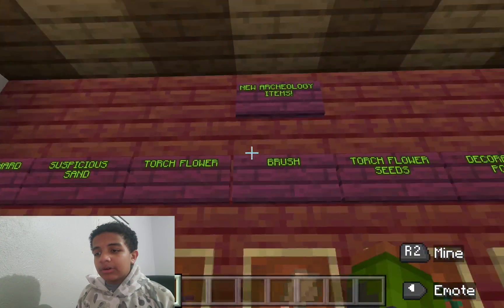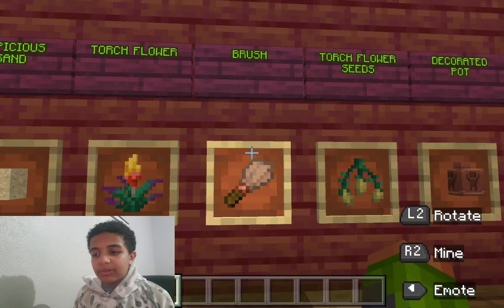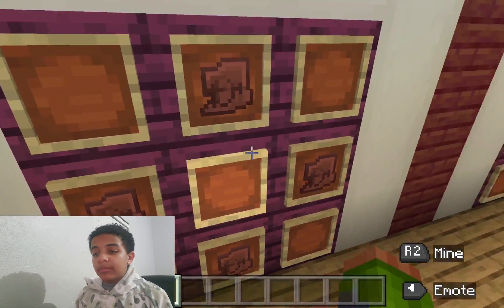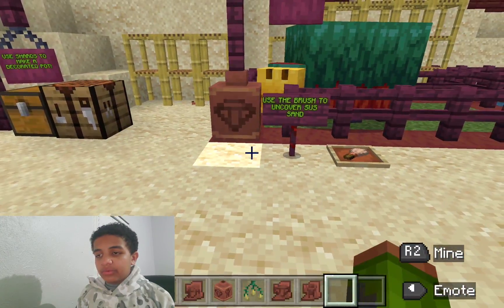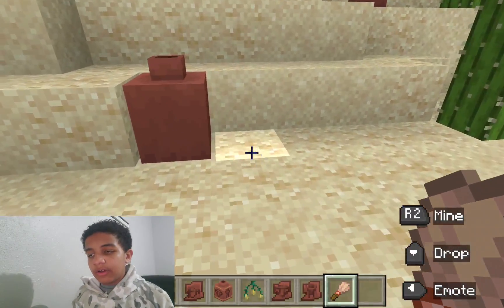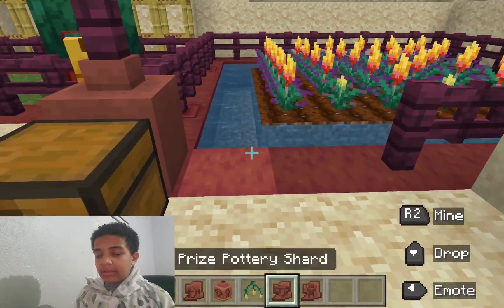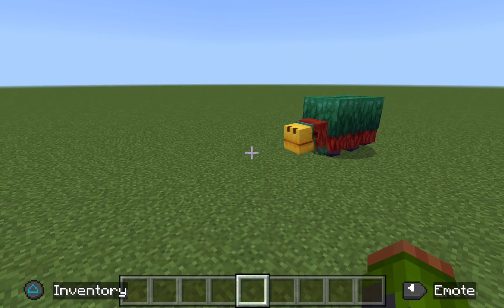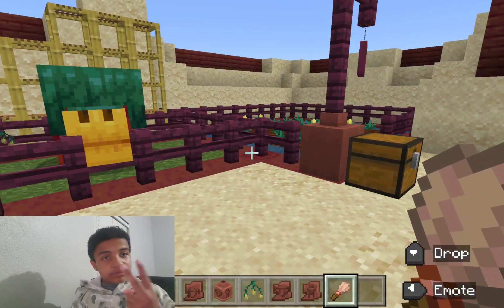Minecraft Archeology 1.20 Snapshot!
minecraft Sniffer Archeology .The brand new Sniffer and the archeology system are all covered in this video!

SUB FOR THE DUB!